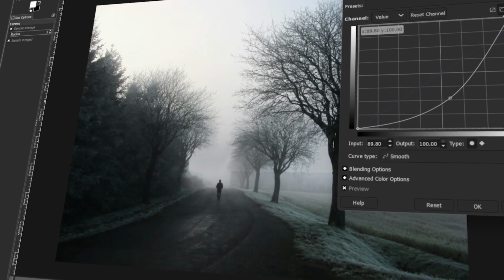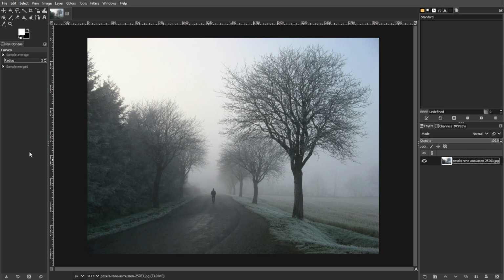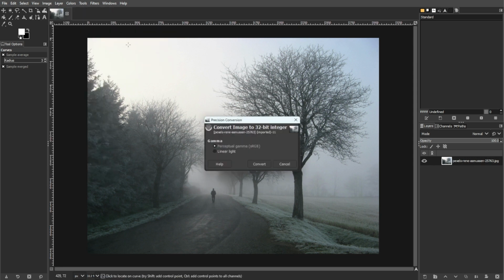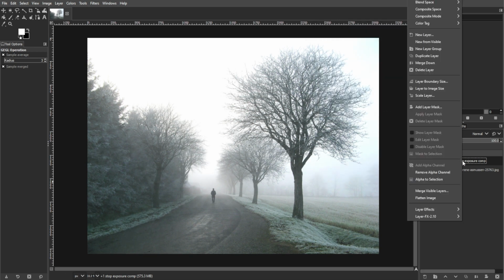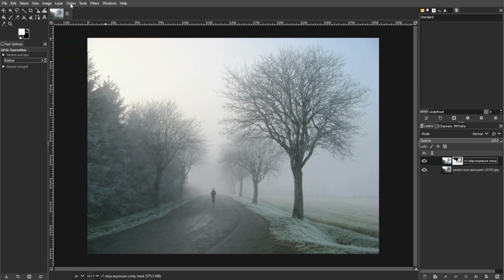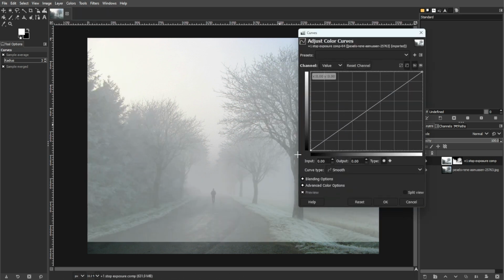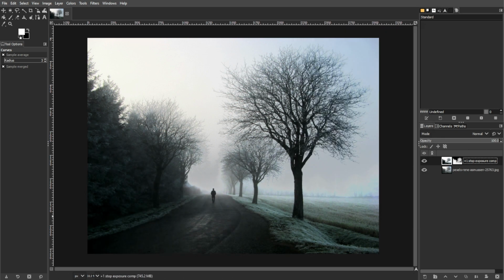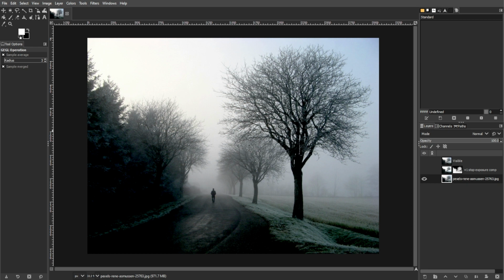How To Do Tone Mapping & Shadow Recovery in GIMP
In this tutorial, you'll learn how to do tone mapping and adjusting shadows by utilizing the following settings in Gimp.